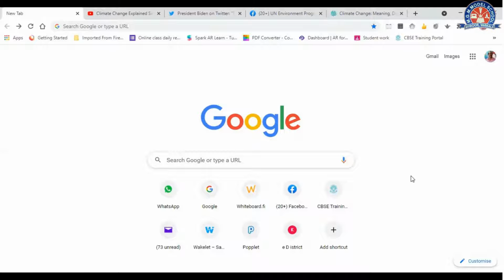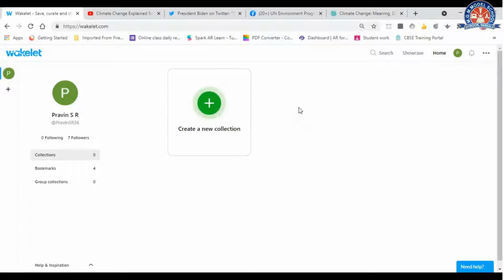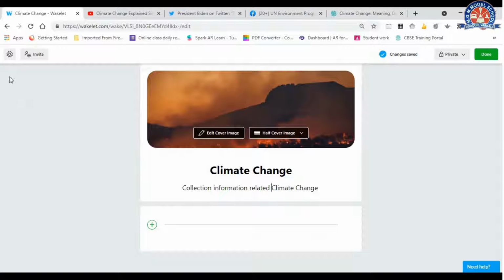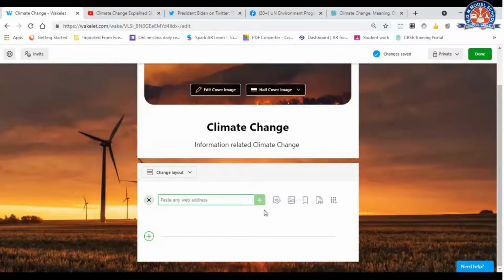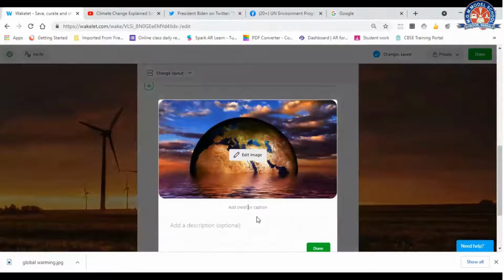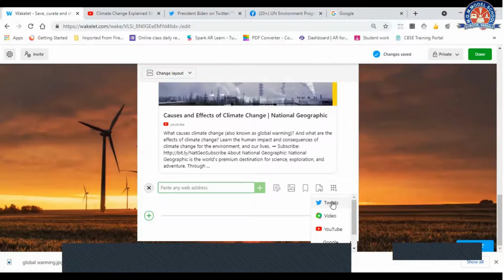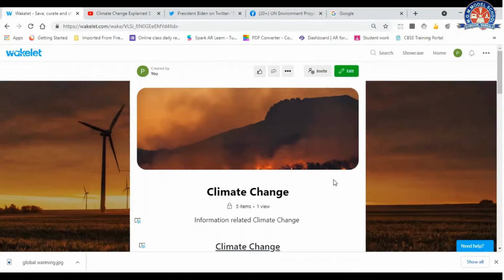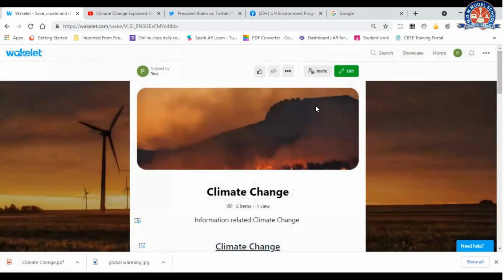Introduction to create wakelet for the beginners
This is prepared for the teachers to help them to be familiar with the online collaboration tool, wakelet. It's meant for the beginners.